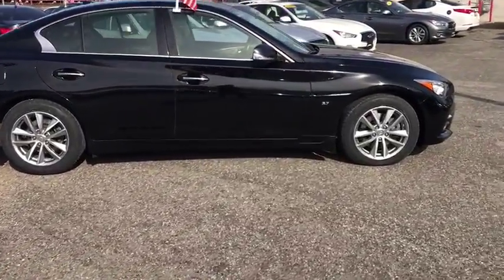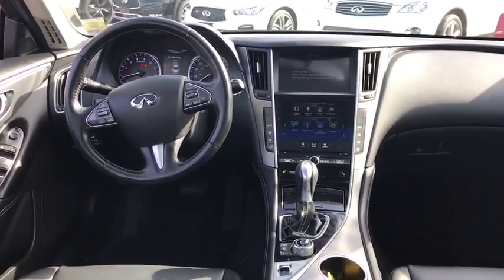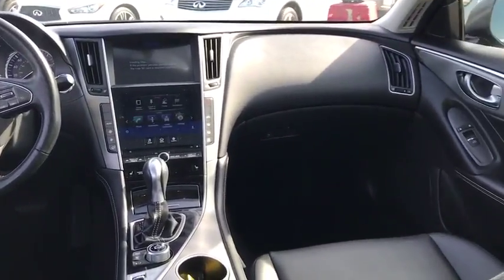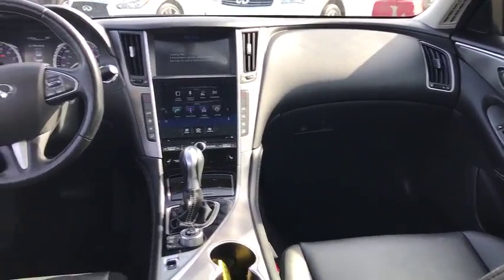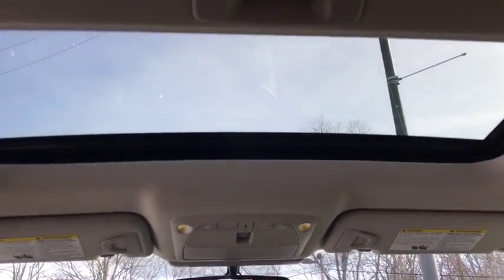2014 INFINITI Q50 Massapequa, Huntington, Hempstead, Long Island, Nassau NY 8377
Black Obsidian [LISTING TYPE] 2014 INFINITI Q50 available in Massapequa, New York at Infiniti of Massapequa. Servicing the Huntington, Hempstead, Long Island, Nassau NY area.

[U01] NAVIGATION PACKAGE  -inc: INFINITI InTouch Navigation System  touch-screen  lane guidance and 3-D building graphics  SiriusXM Traffic w/real-time traffic information  INFINITI Connection  including one year subscription of safety  security and convenience features  voice recognition for navigation functions  including one-shot voice destination entry and mirror compass replaced by navigation compass,All Wheel Drive,Power Steering,ABS,4-Wheel Disc Brakes,Brake Assist,Aluminum Wheels,Tires - Front Performance,Tires - Rear Performance,Sun/Moonroof,Generic Sun/Moonroof,Heated Mirrors,Power Mirror(s),Integrated Turn Signal Mirrors,Rear Defrost,Intermittent Wipers,Variable Speed Intermittent Wipers,Daytime Running Lights,Automatic Headlights,Fog Lamps,AM/FM Stereo,CD Player,Satellite Radio,MP3 Player,Steering Wheel Audio Controls,Auxiliary Audio Input,HD Radio,Premium Sound System,Bluetooth Connection,Power Driver Seat,Power Passenger Seat,Bucket Seats,Heated Front Seat(s),Driver Adjustable Lumbar,Rear Bench Seat,Adjustable Steering Wheel,Trip Computer,Power Windows,Leather Steering Wheel,Heated Steering Wheel,Keyless Entry,Power Door Locks,Keyless Start,Remote Trunk Release,Universal Garage Door Opener,Cruise Control,Climate Control,Multi-Zone A/C,Premium Synthetic Seats,Driver Vanity Mirror,Passenger Vanity Mirror,Driver Illuminated Vanity Mirror,Passenger Illuminated Visor Mirror,Auto-Dimming Rearview Mirror,Floor Mats,Smart Device Integration,Security System,Engine Immobilizer,Traction Control,Stability Control,Front Side Air Bag,Tire Pressure Monitor,Driver Air Bag,Passenger Air Bag,Front Head Air Bag,Rear Head Air Bag,Passenger Air Bag Sensor,Child Safety Locks,Back-Up Camera